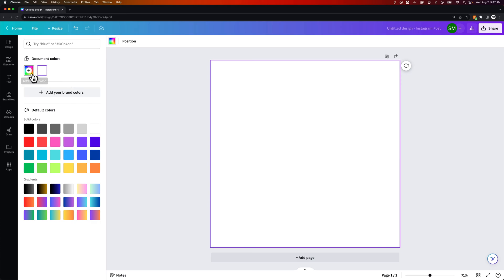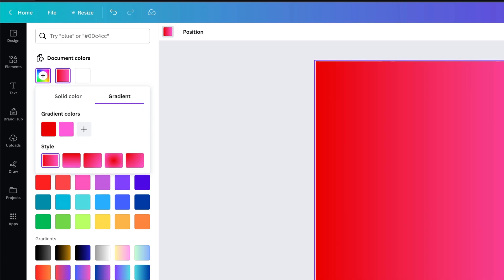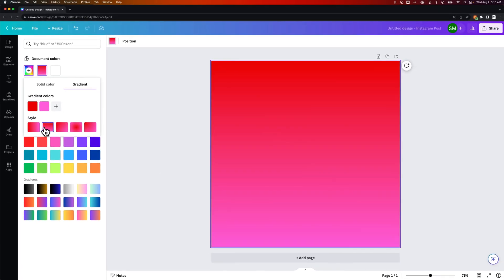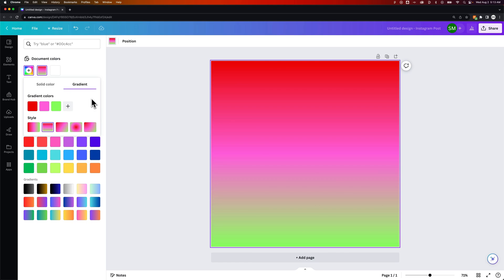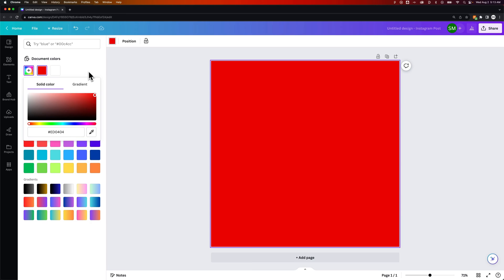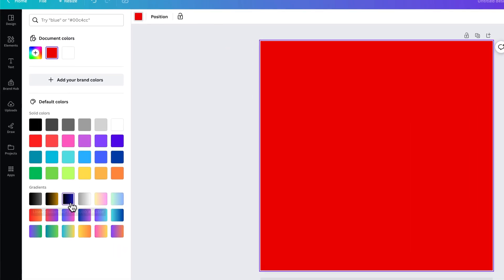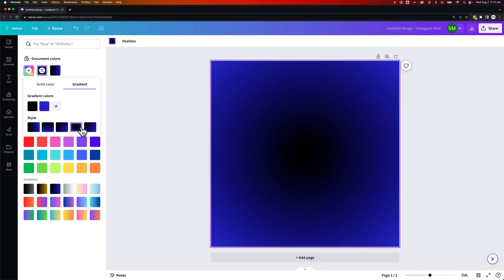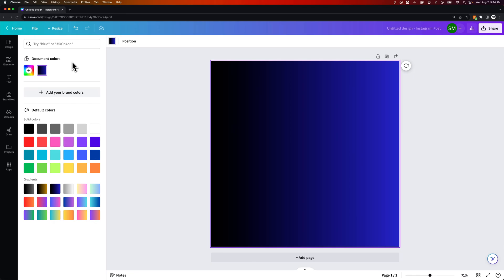How to Change Background Color in Canva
In this Canva tutorial, learn how to change background color in Canva. You can add a solid color or a gradient background in Canva!